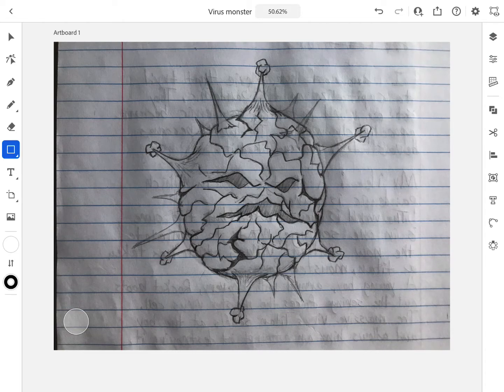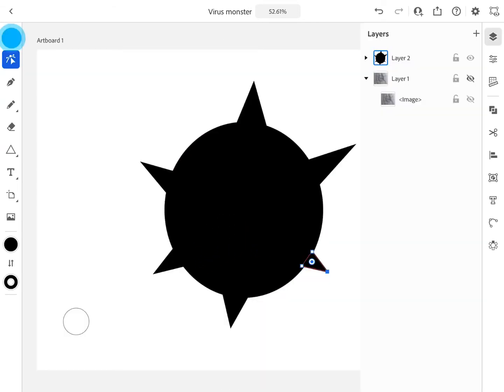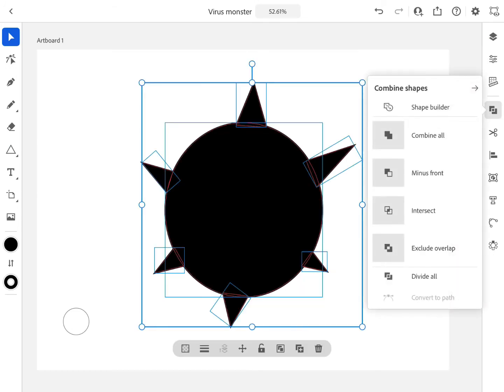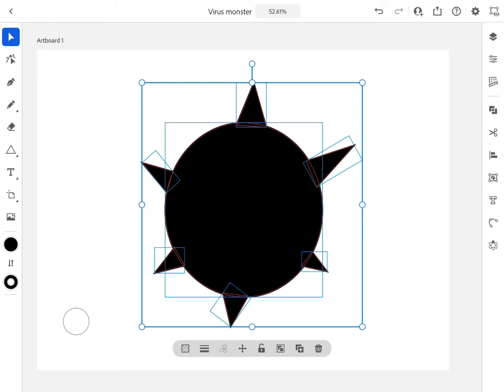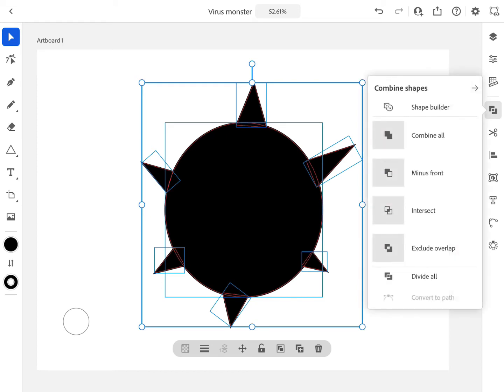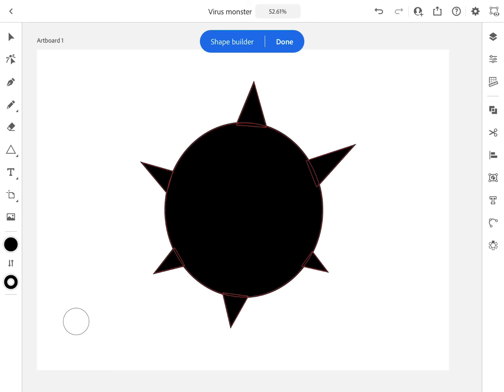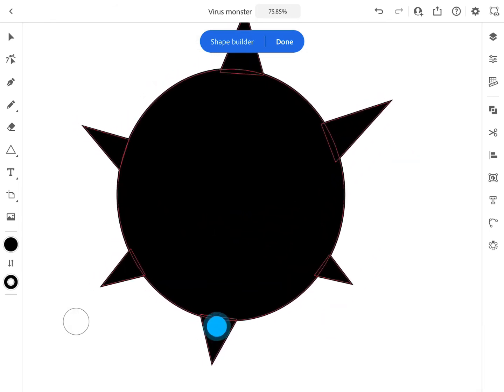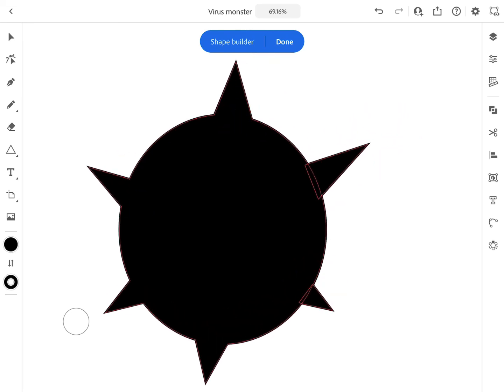How to combine shapes on adobe illustrator for iPad Pro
Another quick and easy tutorial on how to easily combine shapes in adobe illustrator for iPad. I posted it on Tiktok initially and it was quite successful, I’ll be posting more soon. Hope this video is useful for you and that it helps you with art and design.

My link to my Instagram and more below